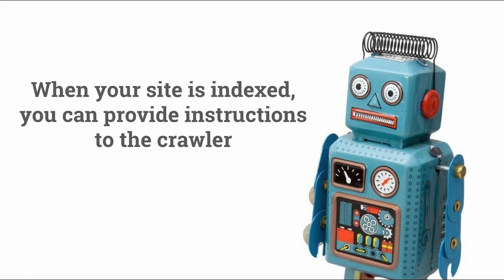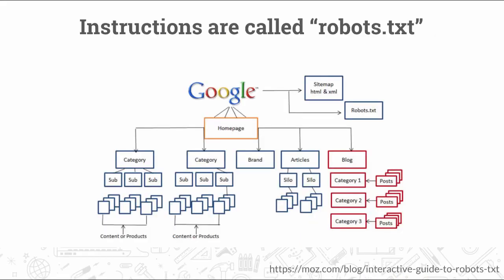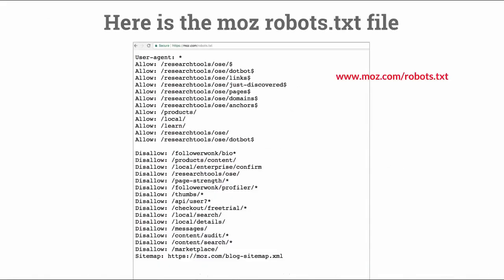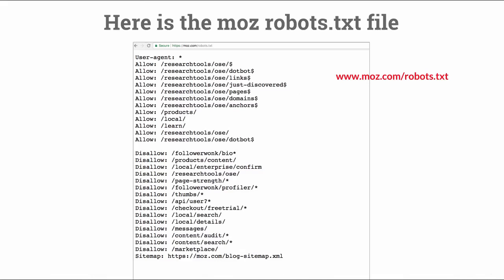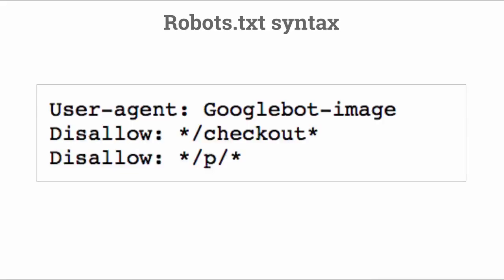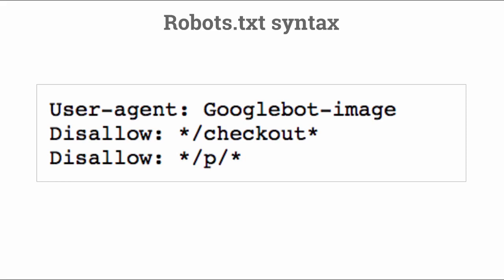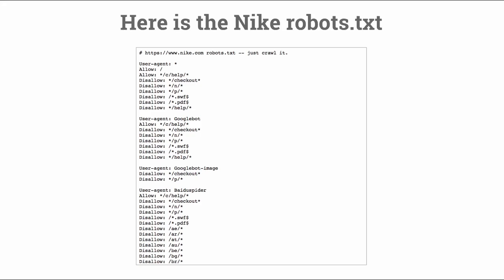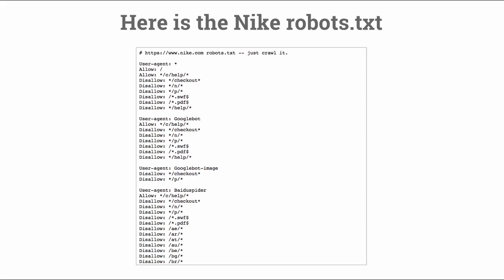Robots Txt || How To Robots Txt Tutorial 2020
Start your SEO journey here.

This class is great for beginners or refreshing your skills. You will learn how modern SEO fits into your digital strategy and the foundational concepts you'll need to organize your research.

By the time you complete this class, you will understand the core terminology and processes used by leading SEOs. You'll also never look at a Search Engine Results Page the same way again! You'll learn how to identify search intent based on the results of any search query and what that means in terms of competition or opportunity. Understand what content works best for various phases of the sales funnel and how to identify those phases quickly based on what shows up in the results.

This class also will show you how search engines find and analyze websites. You will be able to use this information to analyze your site and build content that search engines will love. You'll also learn about the most common search engine algorithms, including how they are evolving. Ever wanted to know where voice search results come from? You'll learn all about that in a lesson on Hummingbird.
Start your SEO journey!

Here are some of the highlights from the class:

Learn the 3 common types of search intent
Identify sales funnel phases based on search queries
How search engines read pages and common issues
How the latest algorithms work and what they look for